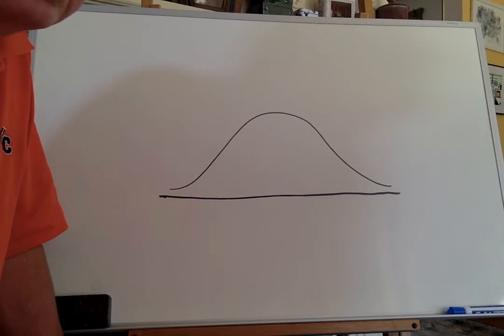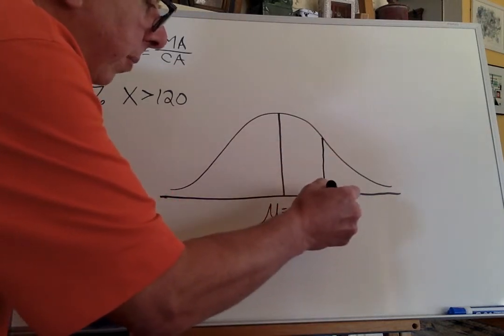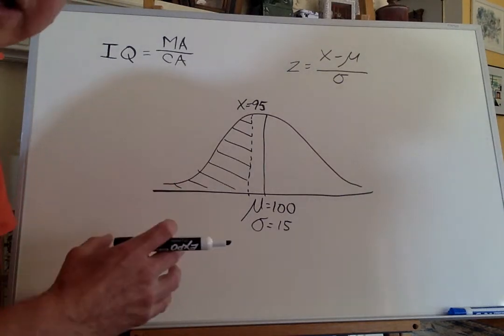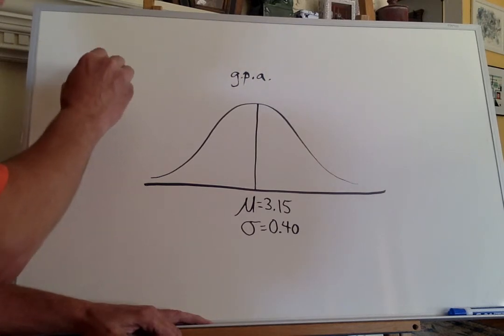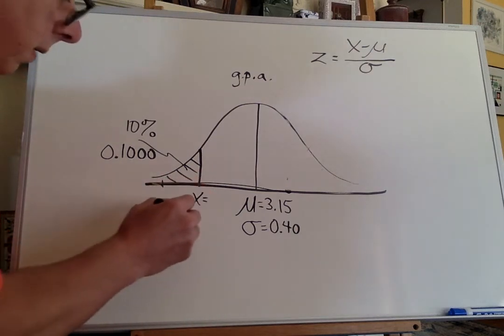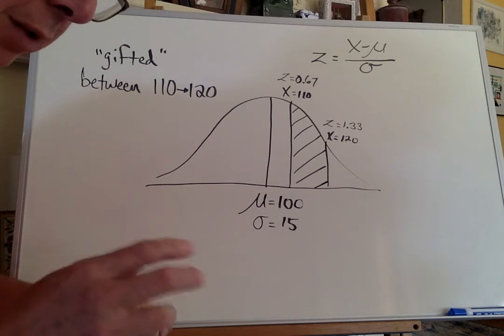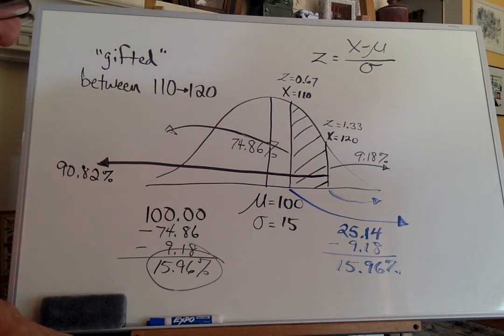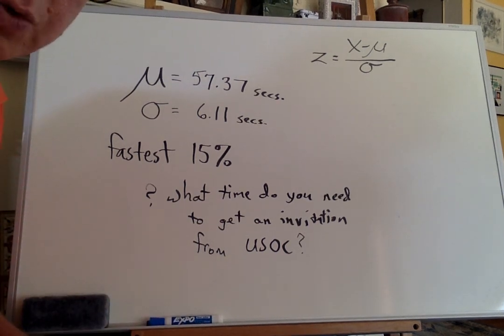PSY211 L20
z-score and the unit normal table and percentiles (IQ scores and other examples)